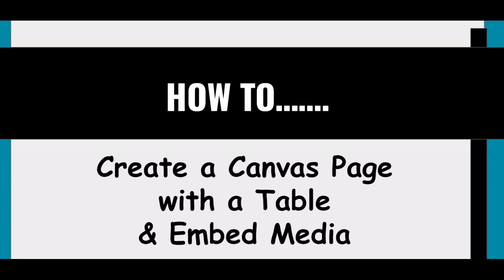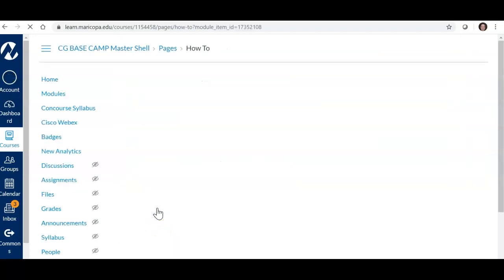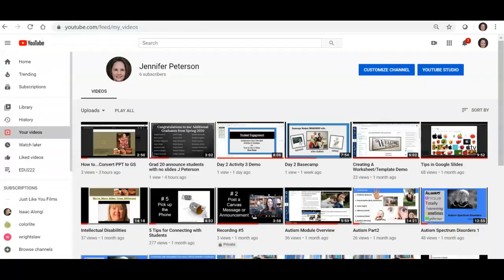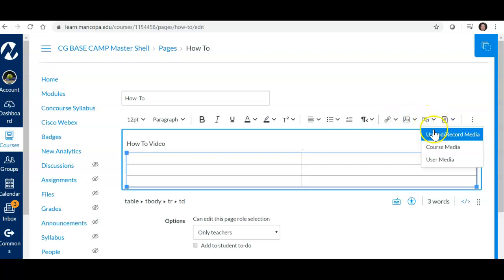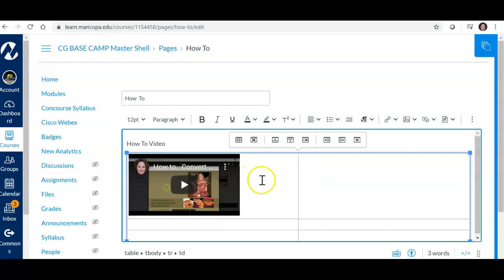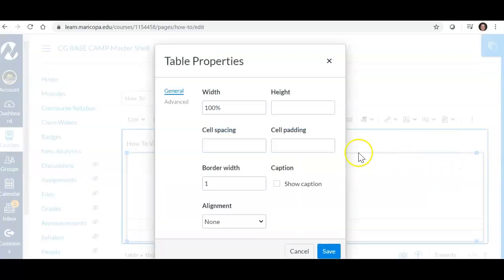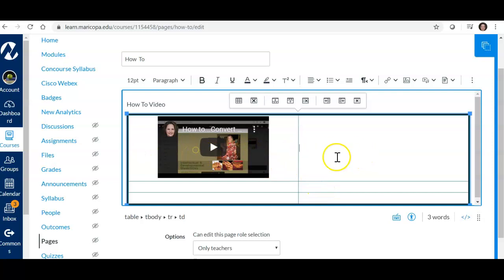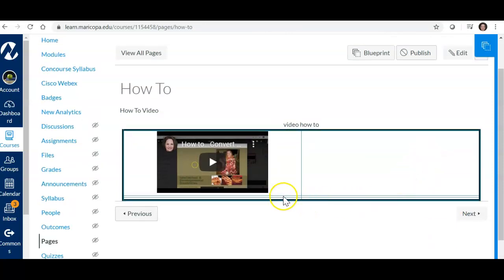How To Create a Page with a Table and Media